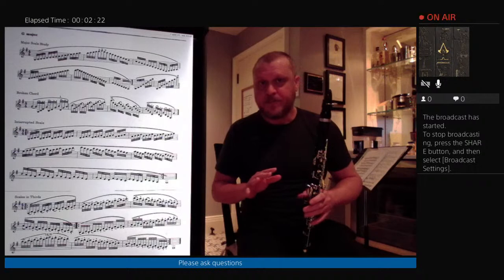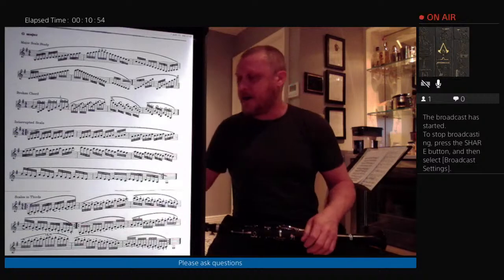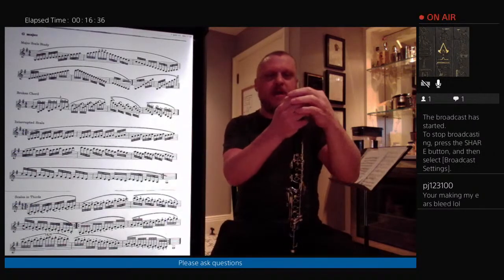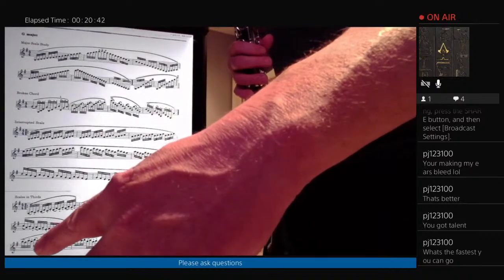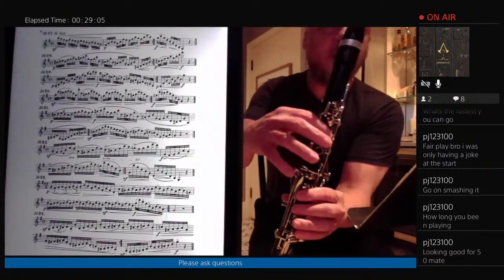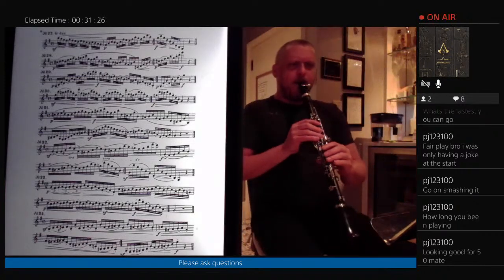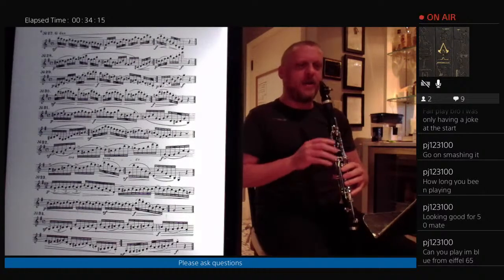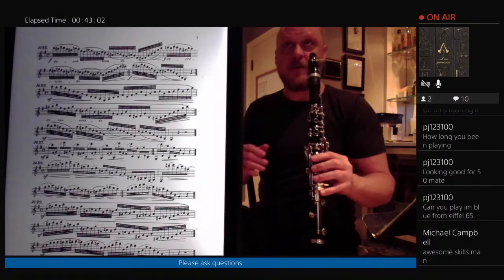Pro clarinet practice from NYC. G Major Day 1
We're an artist-driven, independent record label specializing in classical music. We utilize crowd-funding and the latest in distribution technology to allow our fantastic roster of artists to make records on their own terms and under the best conditions. Our artists enjoy unprecedented freedom in the production of their art and co-own the resulting product in a profit-sharing structure with the label.